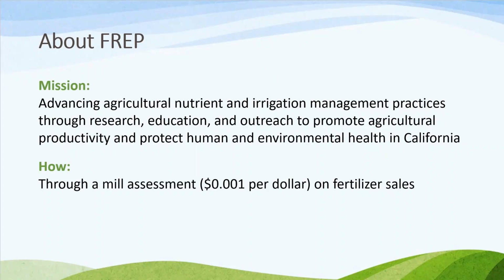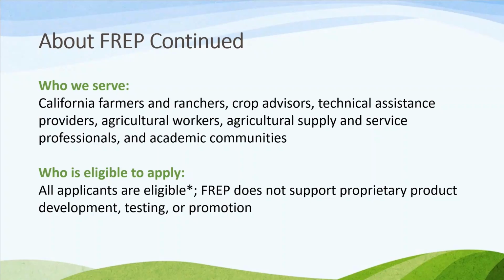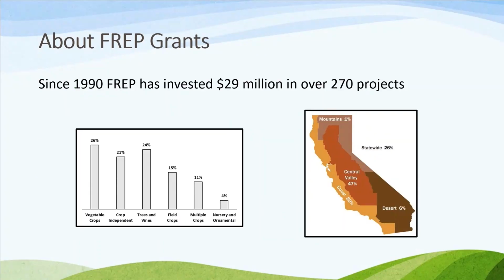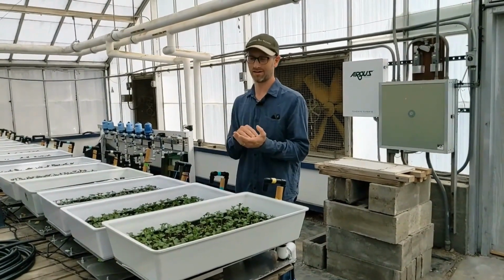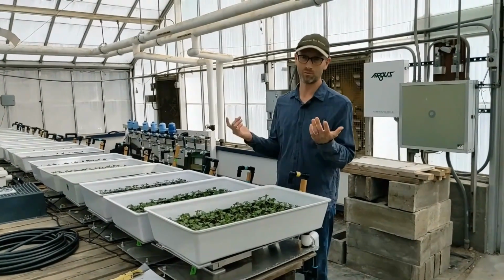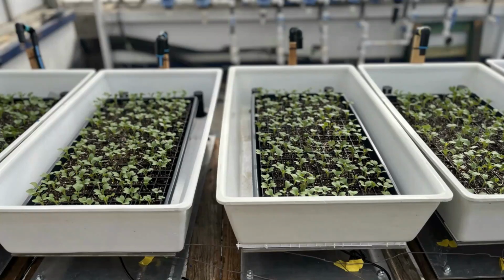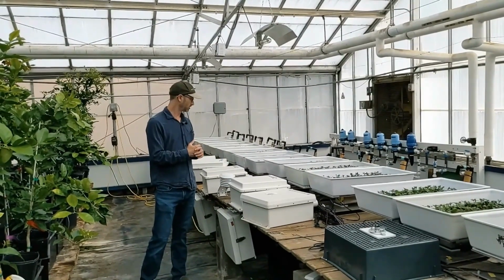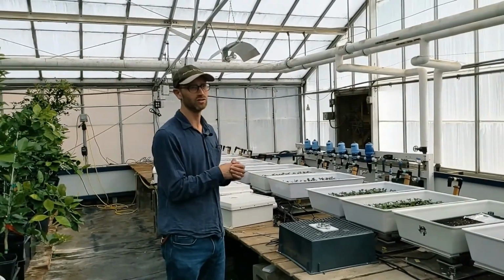CDFA FREP Grant Program: UC Nursey Transplant Project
This video provides an overview of the FREP Grant Program and provides clips from a successful grant project focused on creating nitrogen management guidelines for nursery transplant crops.